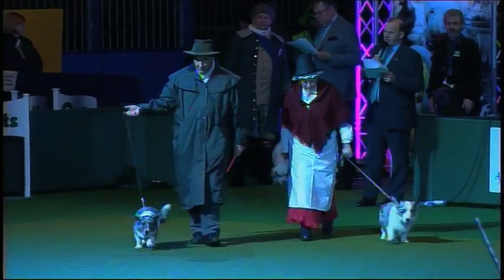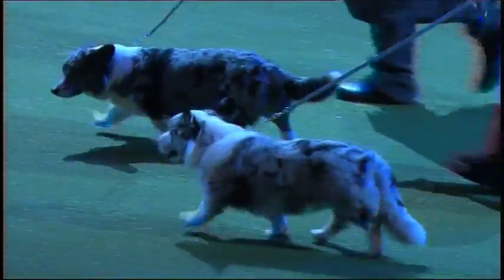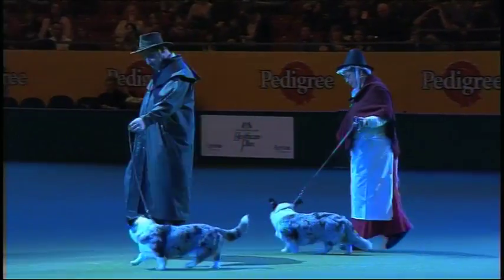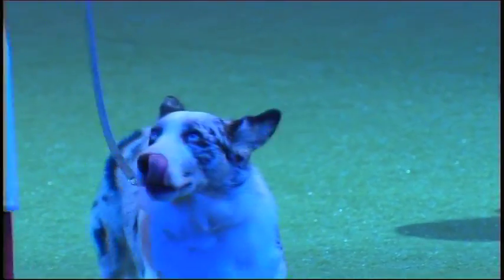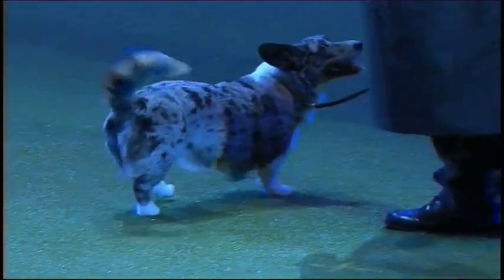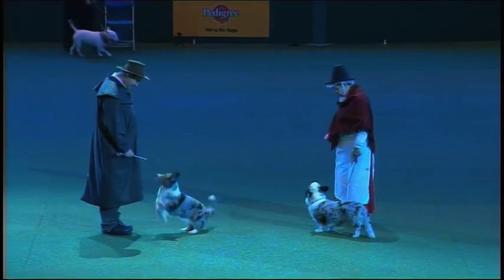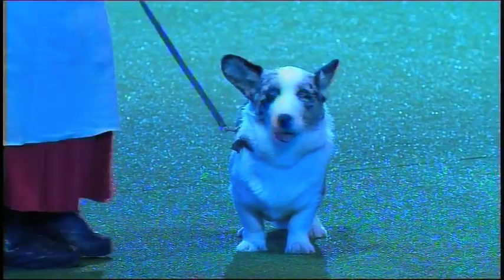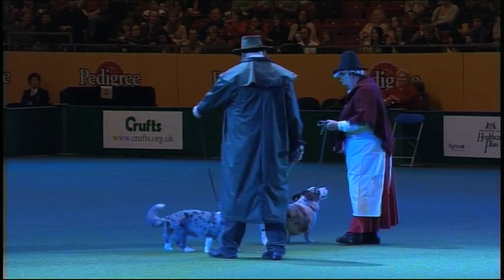Vulnerable Breeds Parade 2008 - Cardigan Welsh Corgi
A nineteenth century Welsh cattle drover and his wife, with a pair of Cardigan Welsh Corgis, taking part in the Vulnerable Breeds Parade at Crufts 2008.  There were only 81 Cardigan Welsh Corgi puppies registered with the Kennel Club in 2008 (compared to 464 Pembroke Welsh Corgis).  The parade was organised for the British and Irish Dog Breeds Preservation Trust by Paul Keevil.